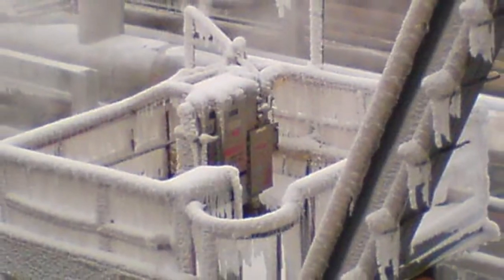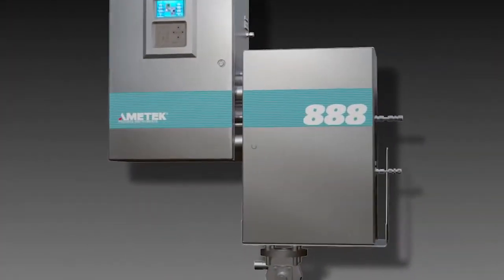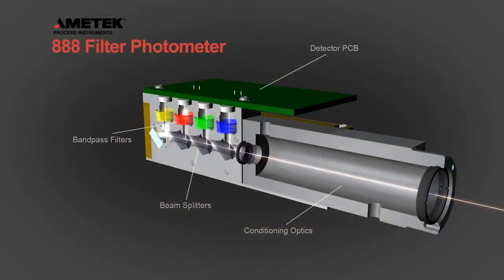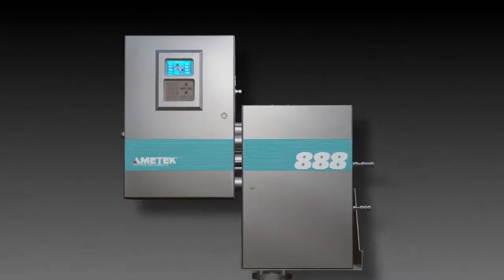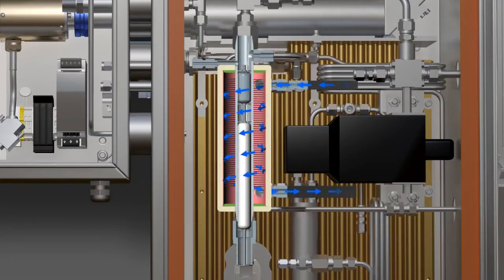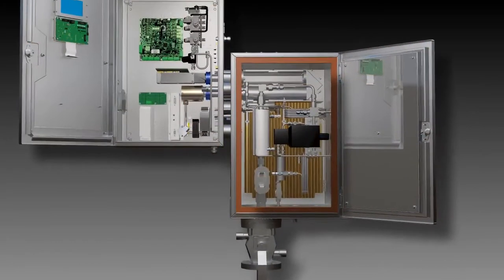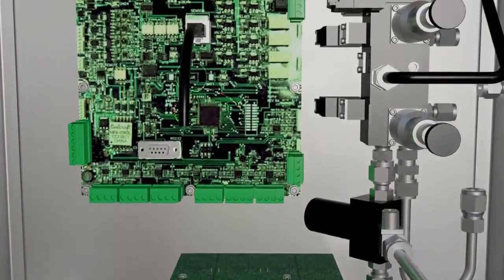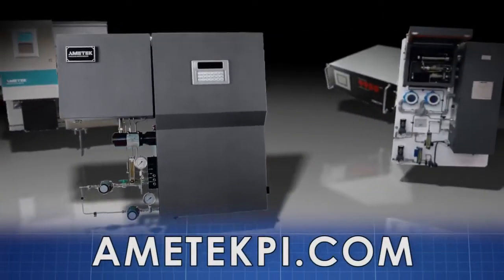AMETEK Process Instruments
AMETEK Process Instruments has been the leader in tail gas analyzers for over 40 years with more than 1,100 installed model 880 NSL analyzers and more than 100 million hours of run time.

AMETEK is a leading global manufacturer of electronic instruments and electro-mechanical devices.